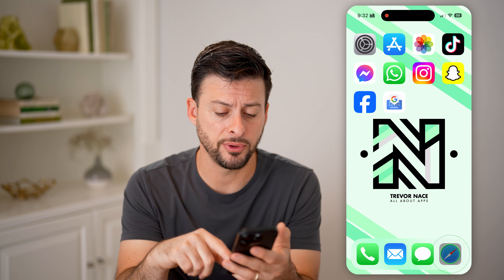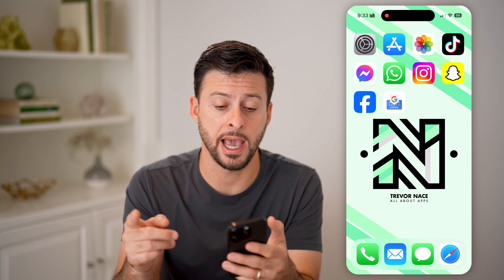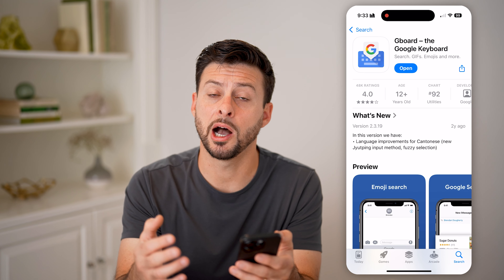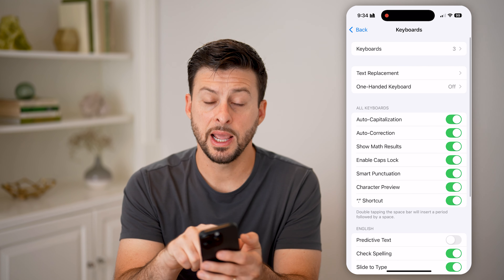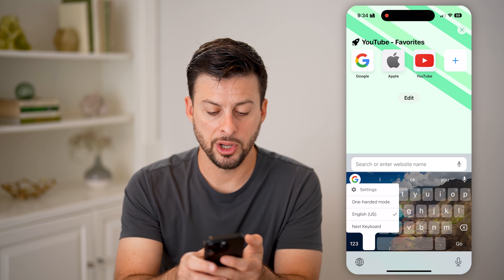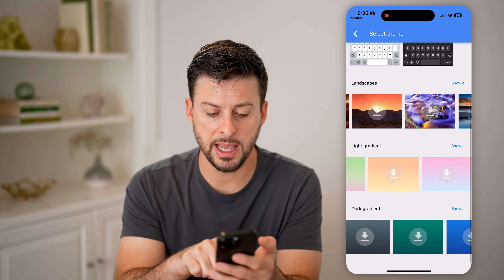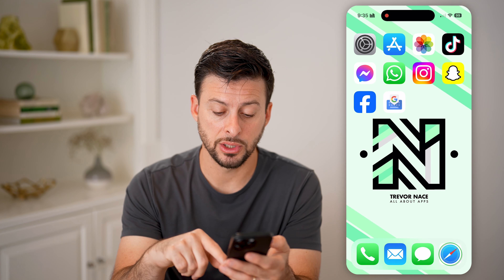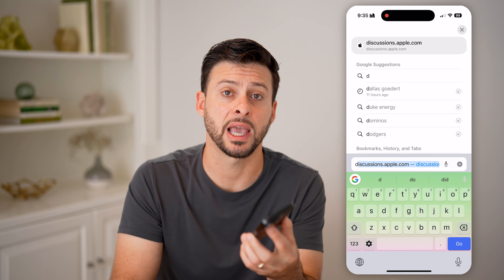How To Change Keyboard Color On iPhone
Here's how to change your keyboard color on iPhone so you can adjust and personalize the appearance of the surface you're typing on.